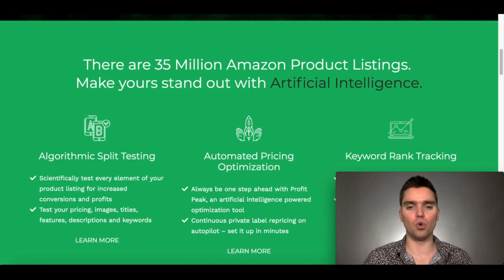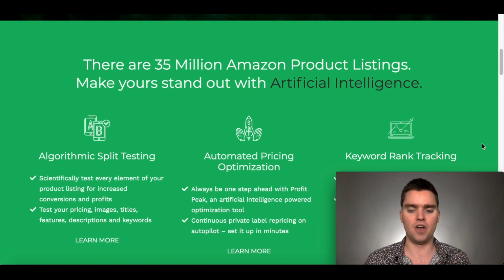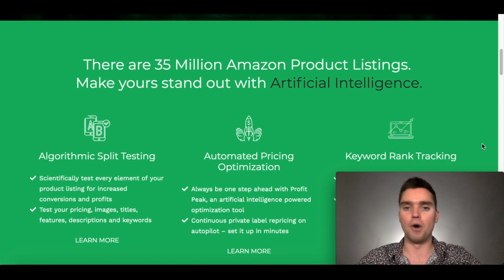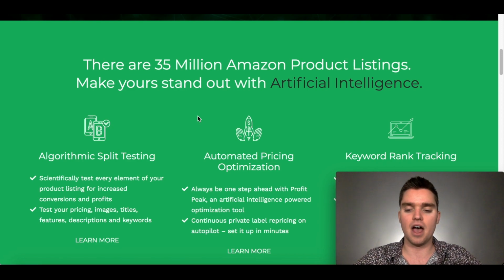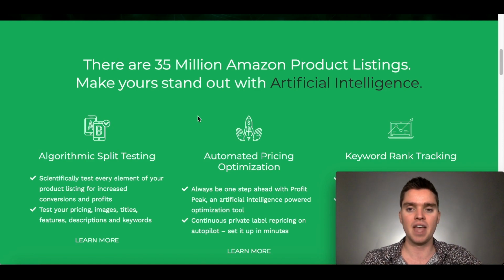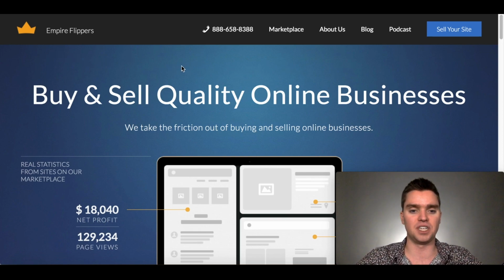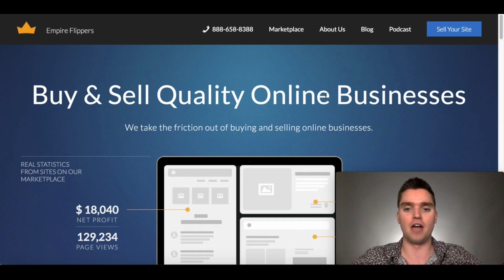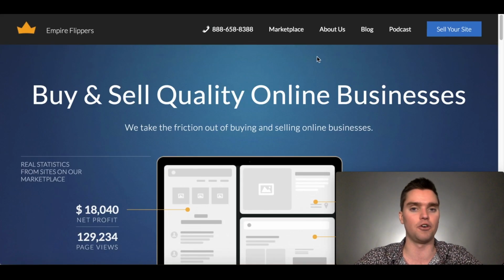3 Tools To Scale Your Amazon Business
Want to learn how to scale your Amazon business? In this video, I'll show you 3 tools that will help you get to the next FBA level!